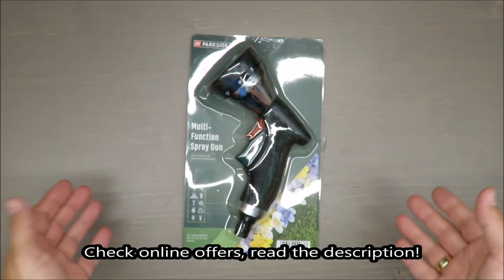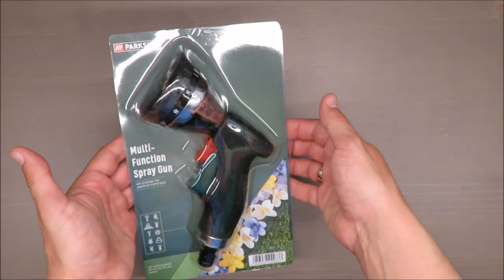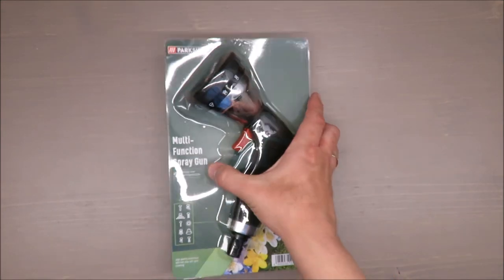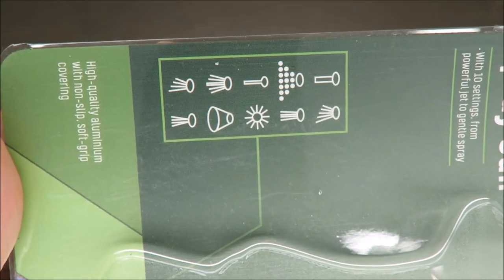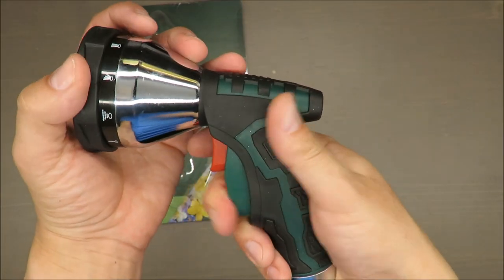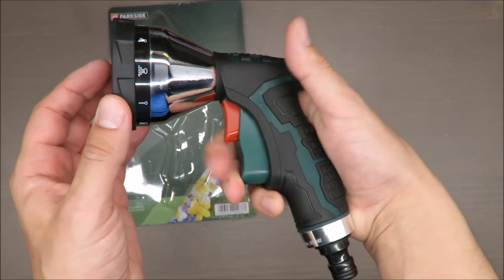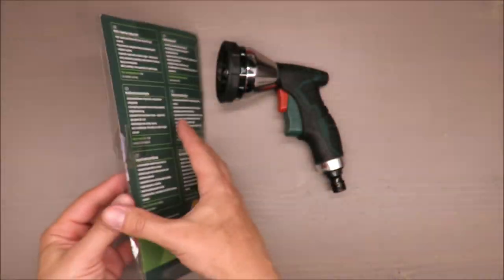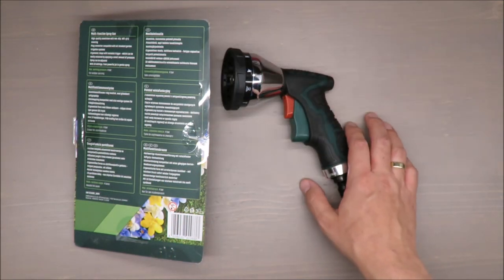Parkside Multi-Function Spray Gun HG00297A REVIEW TEST (Lidl 10 settings powerful jet gentle spray)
IAN 311628

Features:
High-quality aluminium with non-slip, soft-grip covering
Plug connector compatible with all standard garden irrigation systems
Ergonomic shape with lockable trigger - which can be easily unlocked by applying a small amount of pressure
Spray can be adjusted
With 10 settings, from powerful jet to gentle spray
Max. working pressure: 4 bar
For outdoor use only